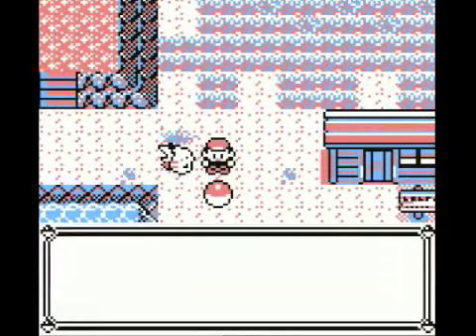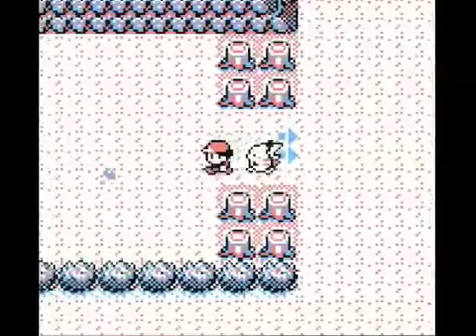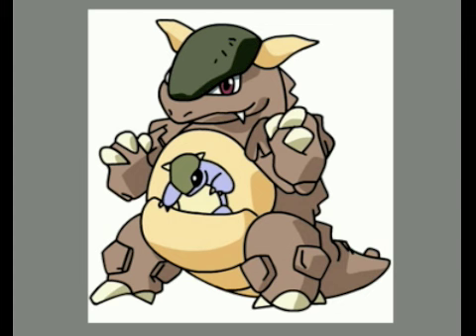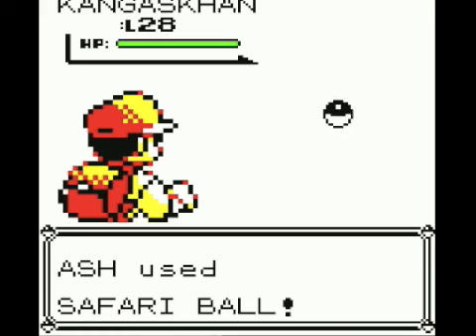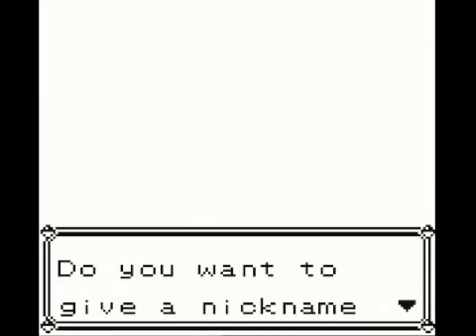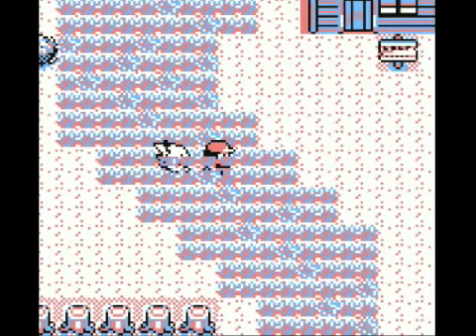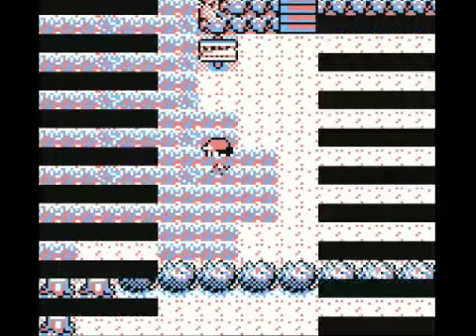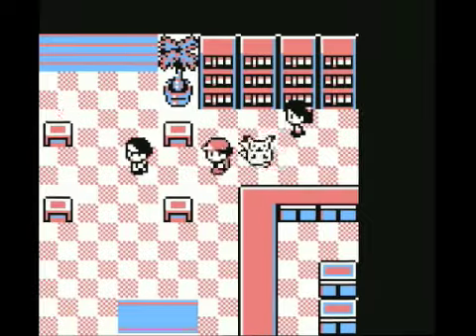Let's Play Pokemon Yellow with REV - part 61 - I Have Finally Caught A Kangaskhan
This episode we catch 2 more pokemon and get VERY close to the end of our adventure through the Safari Zone. With a full inventory and 1 final trip through the Safari Zone, we are just moments away from moving away from Fushia City.

In my very first video game walkthrough, I take on my favourite Pokemon game.  Pokemon Yellow is the ultimate payoff for Game Freak at the peak of Pokemon popularity.  Taking the revolutionary game and adapting it to more closely resemble the anime, letting rumours of a CATCHABLE 151st pokemon named Mew slip, and packaging the game in a very marketable bundle were just a few of the ways this system changing game was wrapped in pretty paper and given to the world.  As with every revolution, Pokemon popularity MAY have been it's own downfall.  I will be going for a COMPLETE playthough, doing everything that can be done WITHOUT linking to another game.  Timelines and implications abound ... and how does Jackie Chan fit in to the success of the single most iconic franchise for and video game system?